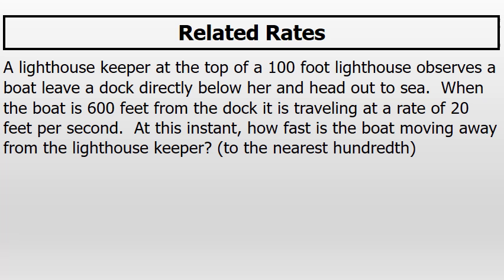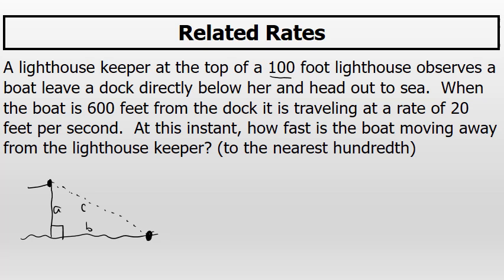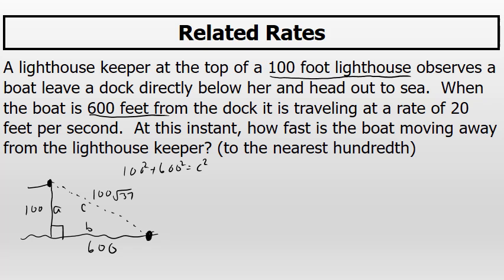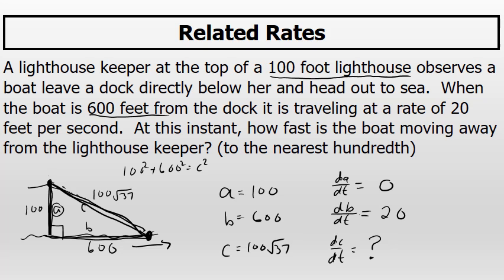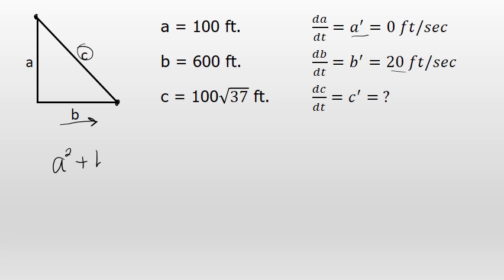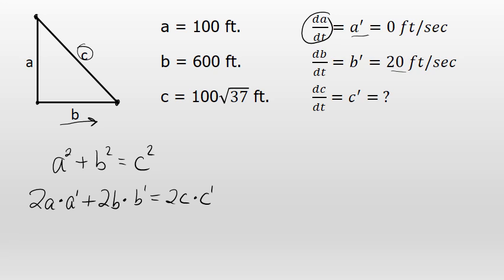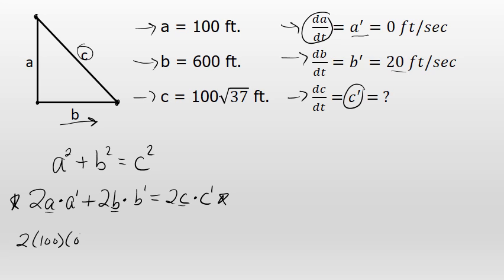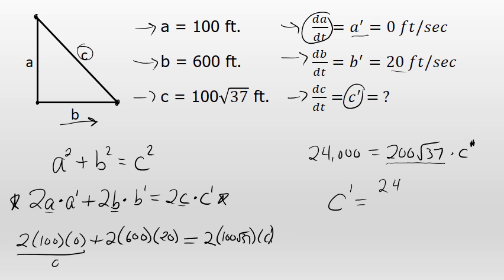Calculus - Related Rates: An Example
In this problem we find a rate of change by differentiating an equation with respect to time.

For a complete, thorough description of the steps in solving a related rates problem, check out this video